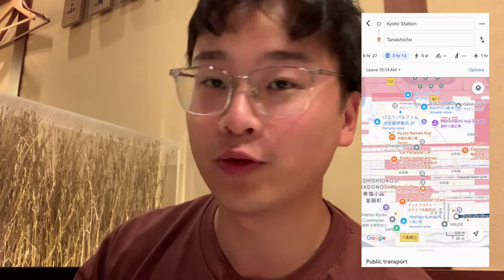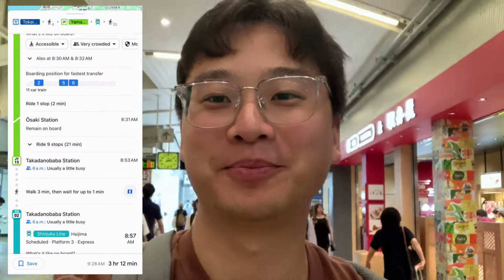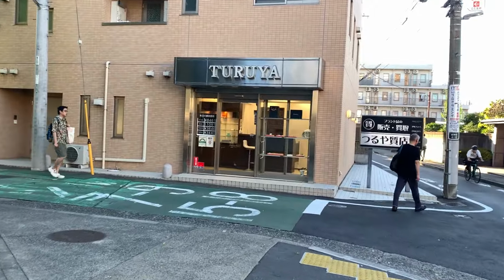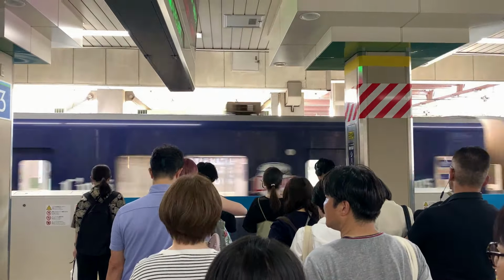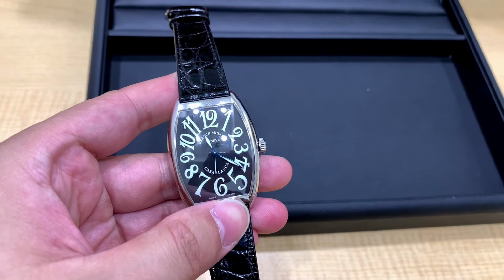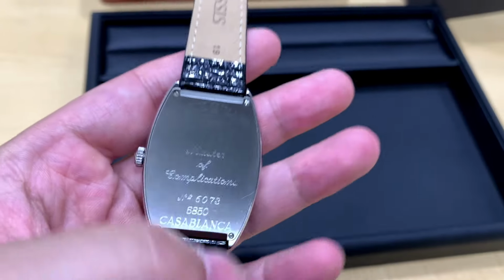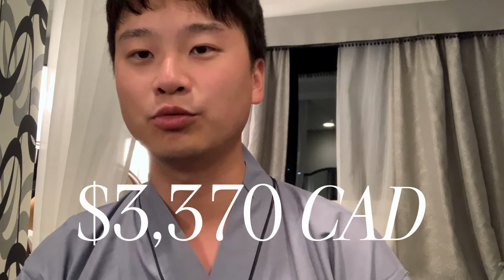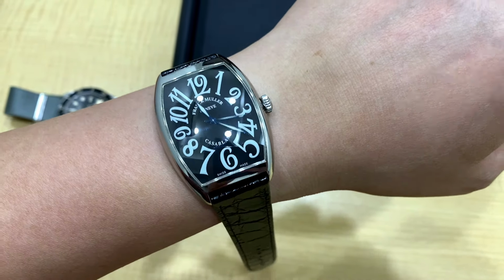Encounter with a Franck Muller Casablanca Ref. 6850 (4 hour train ride 🚅 )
I found a Franck Muller Casablanca 6850 online and commuted from Kyoto to Tanashi to go see it in person. In this video, I describe my watch buying experience.